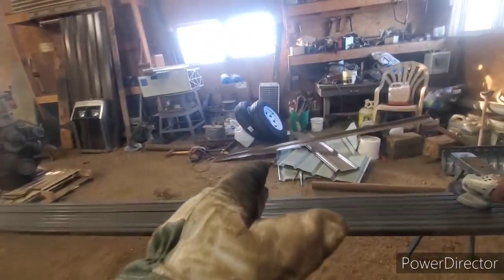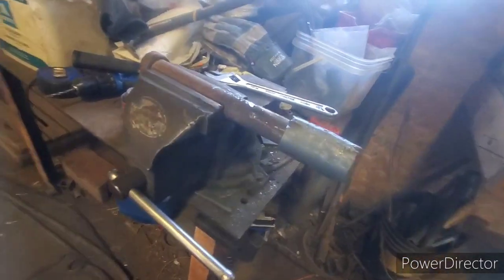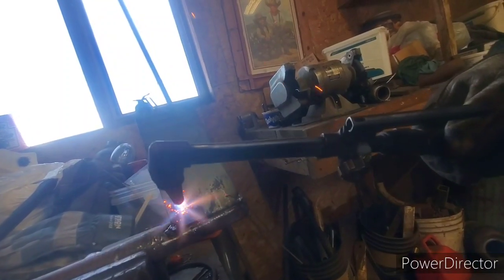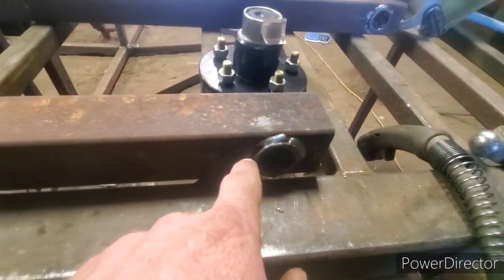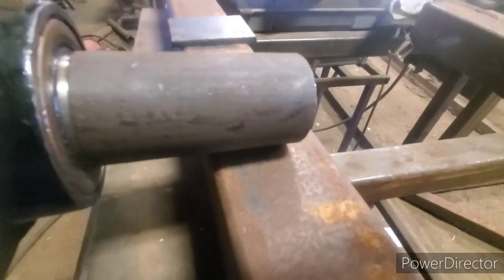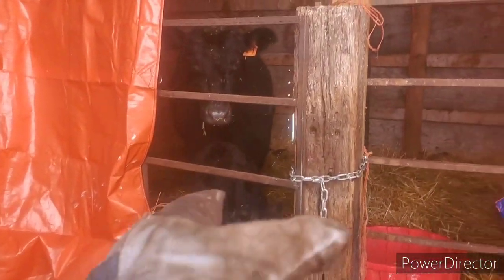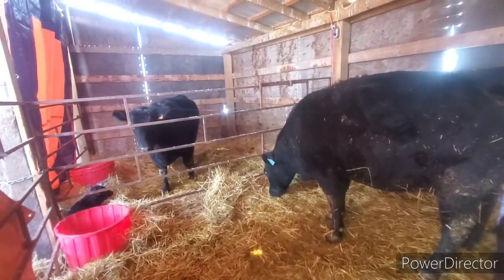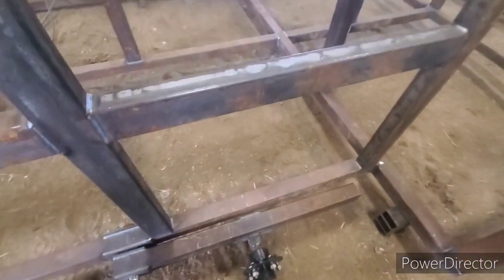Part 3 AI trailer build. It's got wheels and a hitch👌